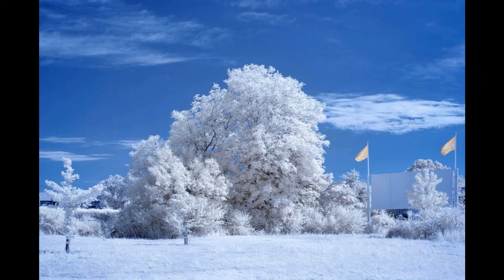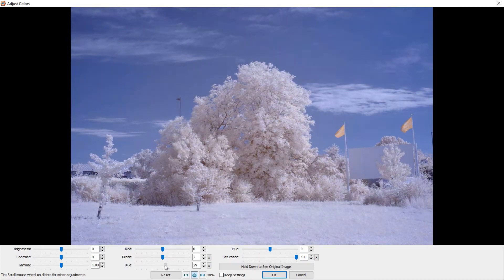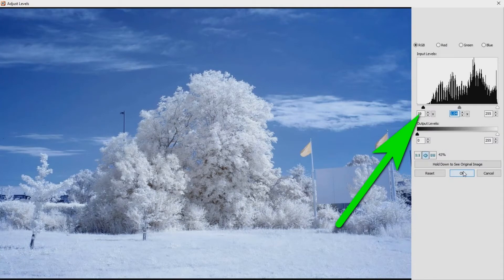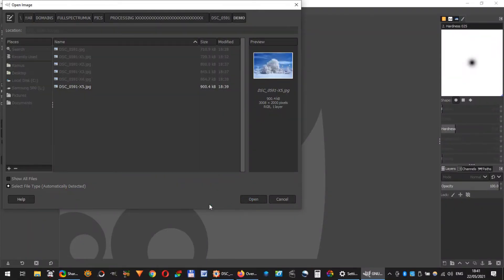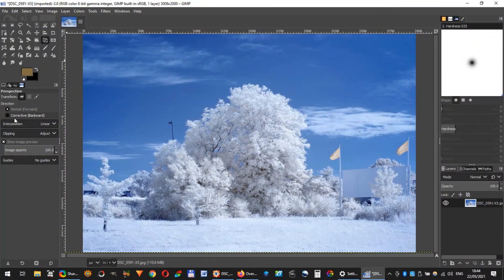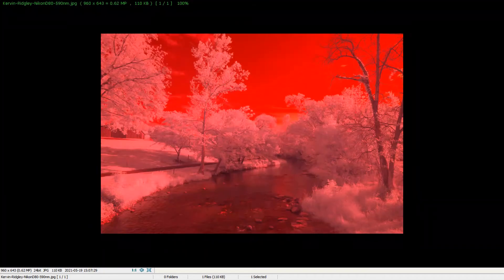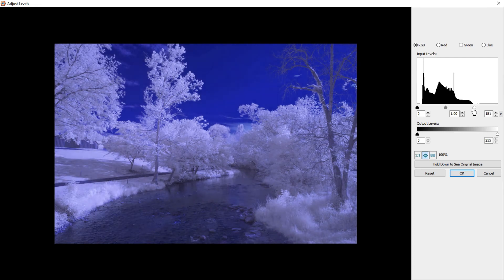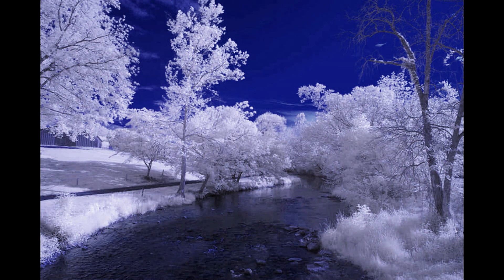Simple Infrared 720nm, 590nm image processing with FastStone. We also sell IR converted cameras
Simple Infrared 720nm,  590nm image processing editing with FastStone.

Simple IR image processing method with FastStone Image Viewer and Gimp

No Photoshop or Lightroom needed. Works best with images from Nikon

Here is the way to process all your infrared images that collect dust for a long time.

You will need a FastStone Image Viewer which is free. Gimp will help to correct any optical distortion.

Processing a 720nm file from Nikon

Open your file in FastStone Image Viewer. I have here a 720nm image that is gray, which means that it has a White Balance set to a gray card. FastStone understands RAW images, allowing you to open them and save them as TIFFs.

 Right-click on the image, go to Colors, Swap Colors, R - B.

Now hit Ctrl + E.
Increase saturation. This way it is easier to notice what color to manipulate to get white leaves. Depending on your image you may need to decrease saturation. It solely depends on how saturated the image is.

I use only Green and Blue sliders to make leaves look white. Grab one slider and move it to the side. If you think the image is getting better, release the slider. If not, return the slider to the previous position and try the other slider. This way you will not over-saturate one color.

I have software that reduces blue light on the monitor. Better is turning it off while working on these images.

As you can see it’s a bit of guesswork.

If you can’t get the leaves white, try to make the sky blue. These two things correlate because when you make the sky blue sliding those two slides the leaves or the grass turns white.

Let’s fix levels. This is the important part. Hit Ctrl + L and in the graph, there will be no big empty spaces on the right and left sides.

If there is a space on the left grab the slider and slide it to the right.

Hit Ctrl + M and adjust curves a bit to make its colors punchier. Doing this is optional and depends on how the image looks. If the image is still dull, try adjusting the curves. It is done by making that straight line similar to a stretched S letter.

Hit OK.